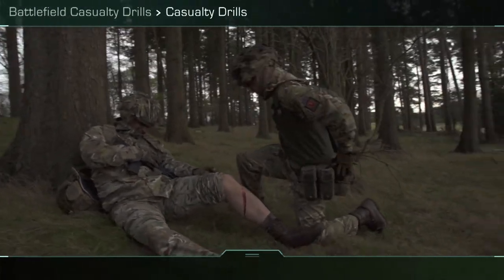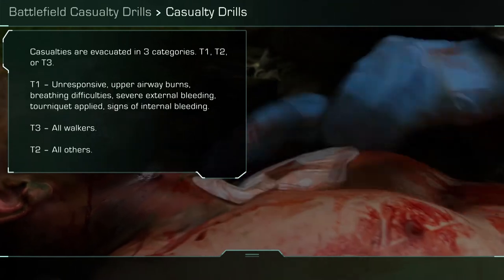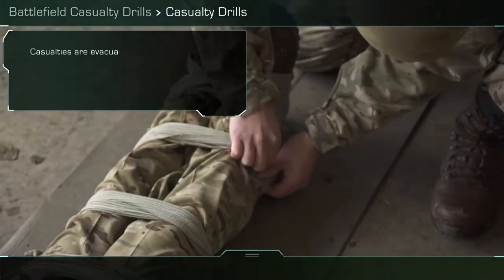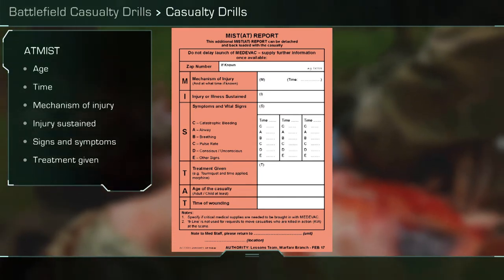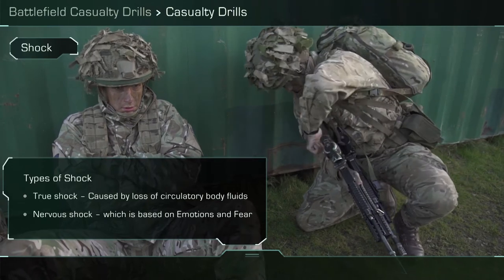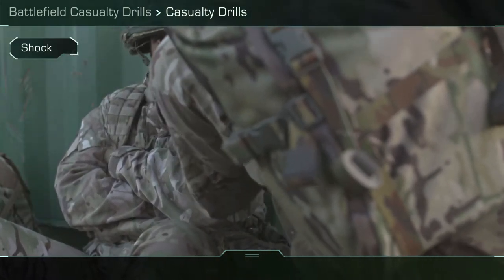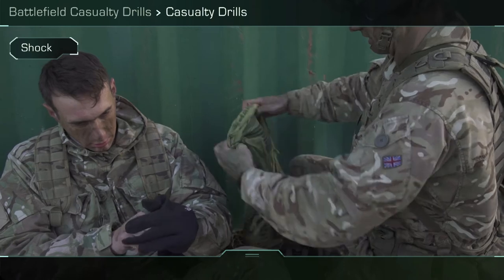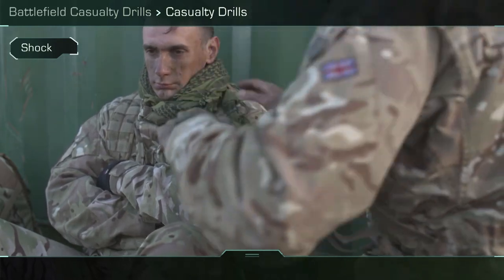Battlefield Casualty Drills 8: Casualty Drills